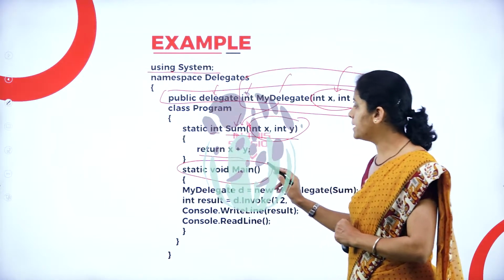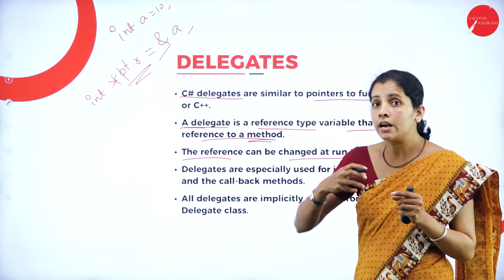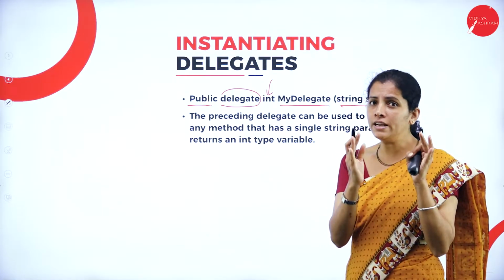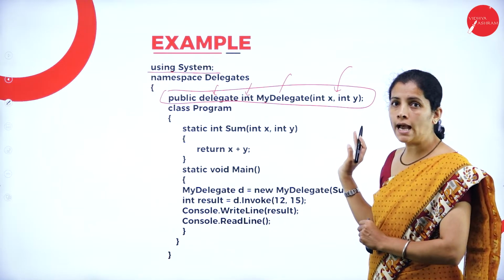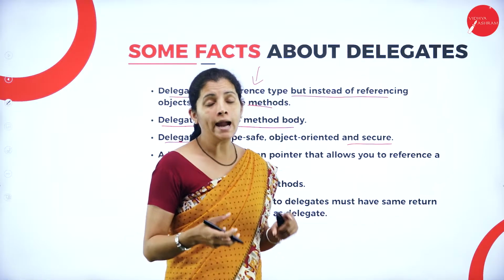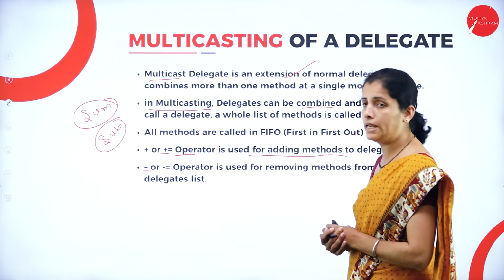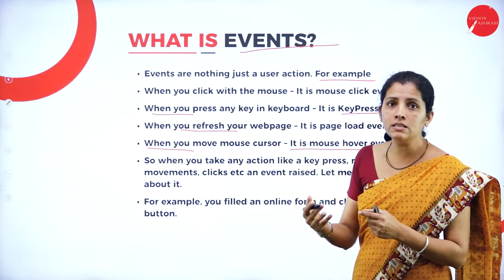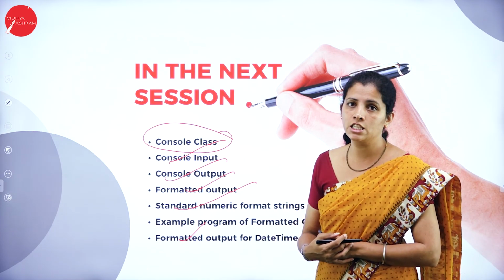DAY 20 | .NET PROGRAMMING | VI SEM | B.C.A | DELEGATES AND EVENTS | L1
Course : B.C.A
Semester : VI SEM
Subject : NET PROGRAMMING
Chapter Name : DELEGATES AND EVENTS
LECTURE : 1